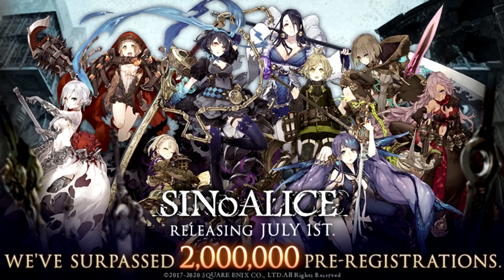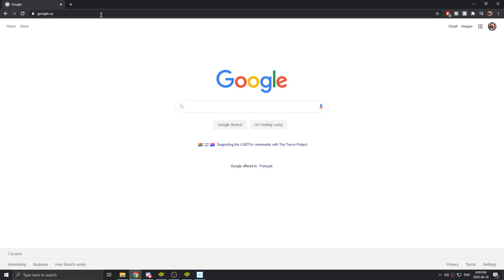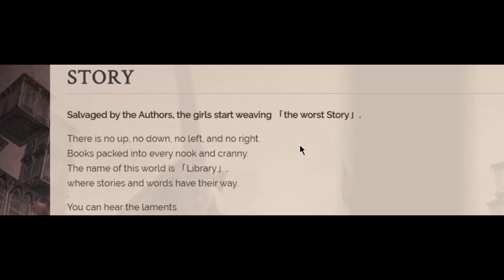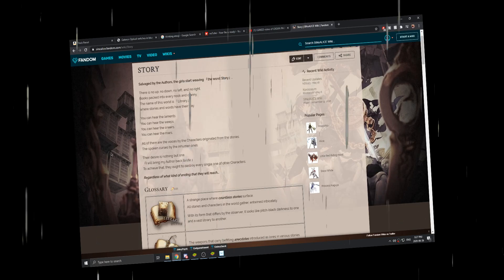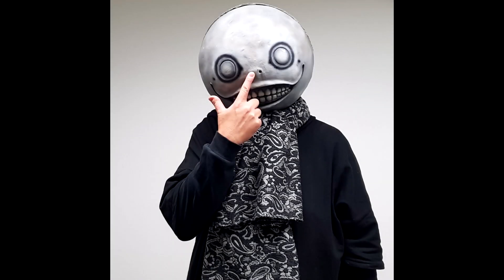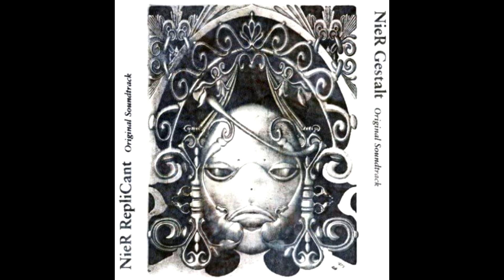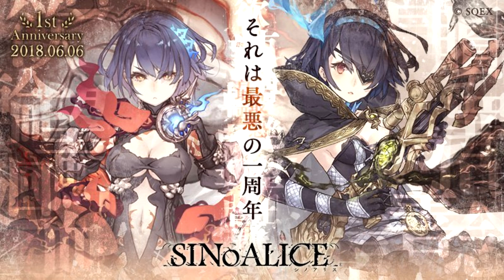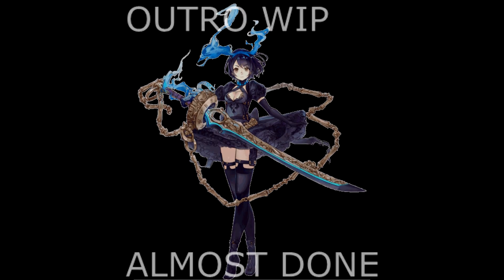WHY YOU SHOULD PLAY SINOALICE!! GLOBAL RELEASE REASONS!! l SINoALICE GLOBAL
HEYY! This video tells you why I believe you should play SINoALICE when global drops, once again you don't have too but this should help convince you.